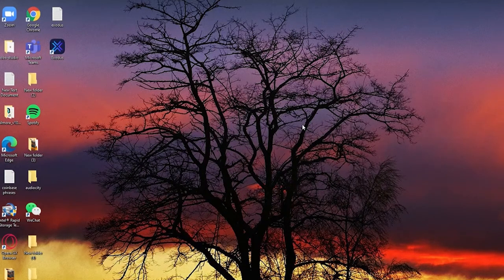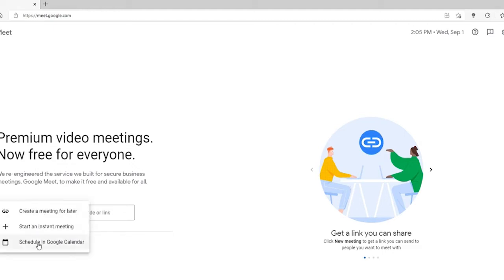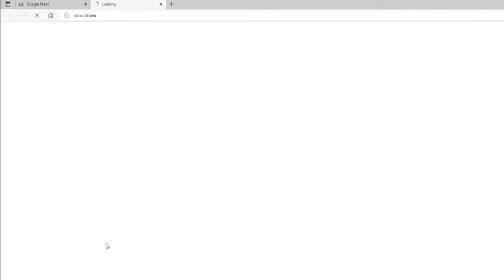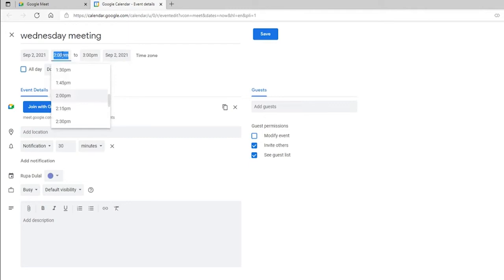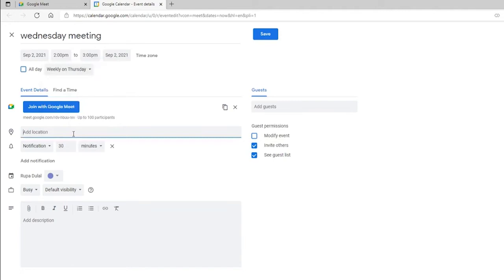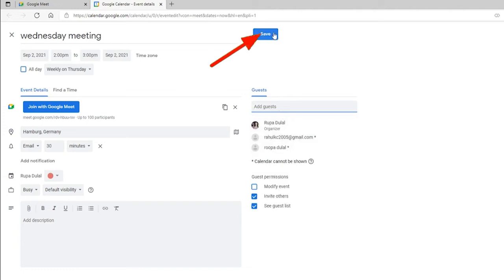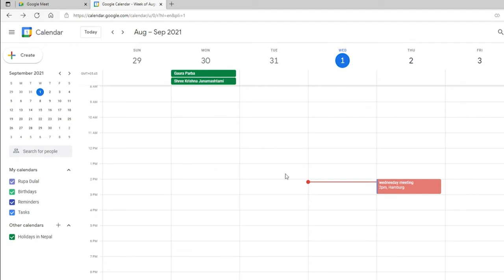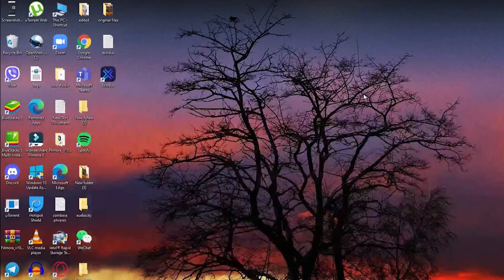How to Arrange/Schedule Meeting on Google Meet 2022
Hello everyone, welcome to another video. In today's video, we're gonna teach you How to Arrange/Schedule Meeting on Google Meet 2022.